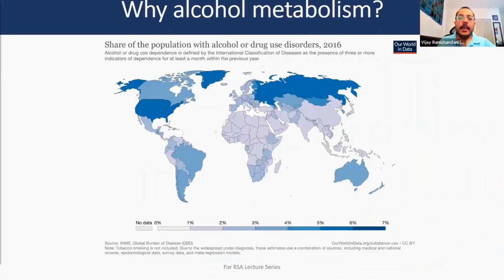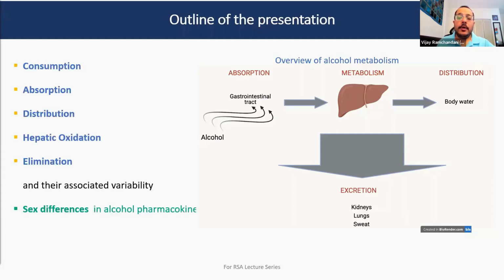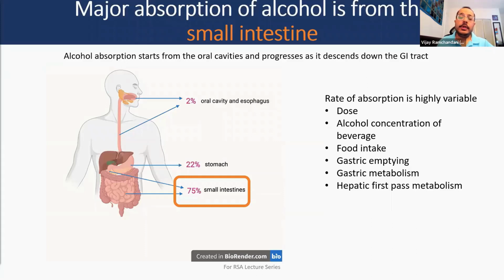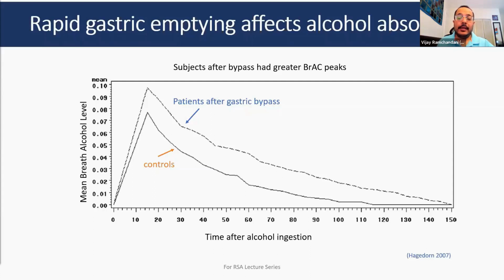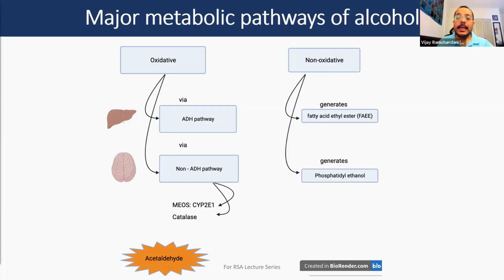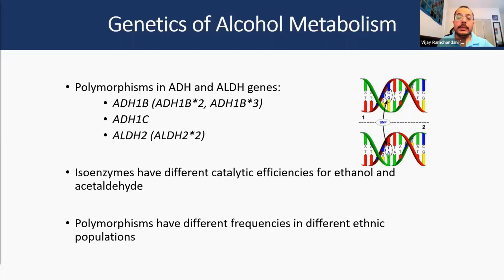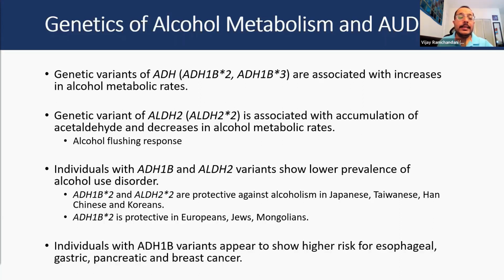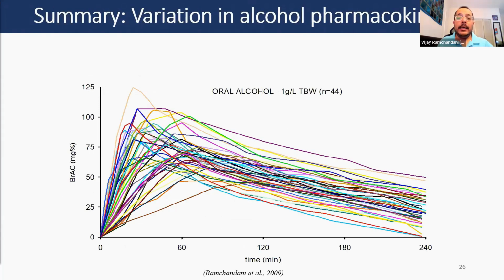Alcohol Metabolism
Dr. Vijay Ramchandani is a Senior Investigator in the Section on Human Psychopharmacology of the National Institute on Alcohol Abuse and Alcoholism in the National Institutes of Health.  Dr. Ramchandani speaks about how the body absorbs, processes, and eliminates alcohol.  His presentation includes what that means for health and how it differs among people according to genetic, as well as what it means for men compared to women.

Recorded, edited, and captioned by Graeme F. Mason, Professor of Radiology and Biomedical Imaging, Psychiatry, and Biomedical Engineering, Yale University.